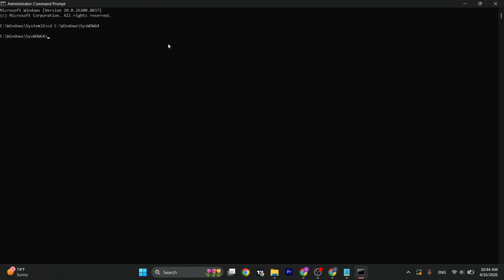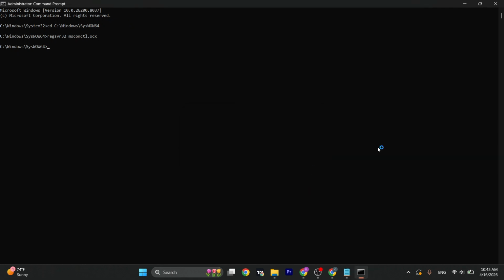How to Fix MSCOMCTL OCX Error on Windows 10 11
Open Command Prompt as an administrator. Right-click on Command Prompt and select "Run as administrator," then click "Yes."

Paste the first command into the Command Prompt window and press Enter. After that command completes, paste the second command and press Enter again.

A notification will appear. Click "OK," then restart the device. The MSVCP140.dll error should be resolved after restarting. Both commands will be provided in the video description.